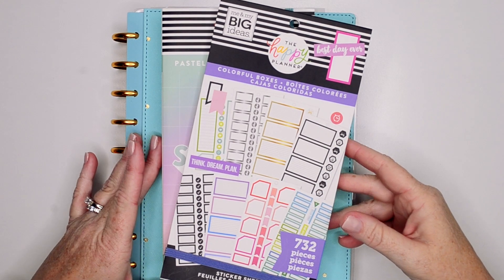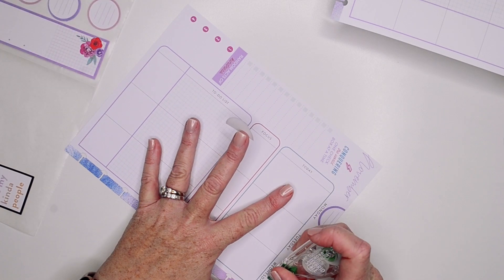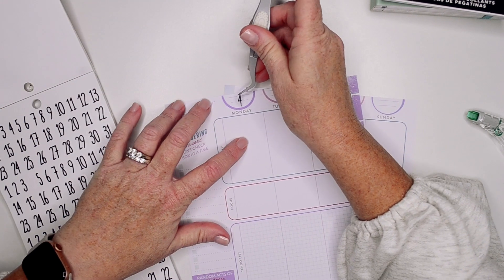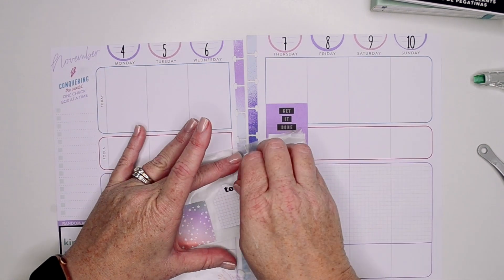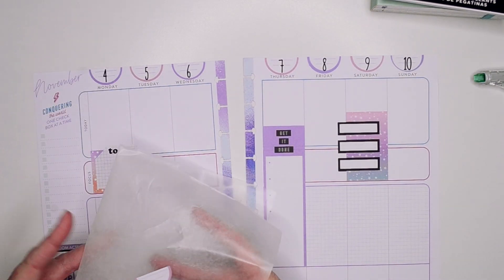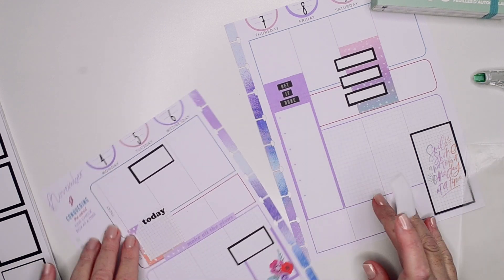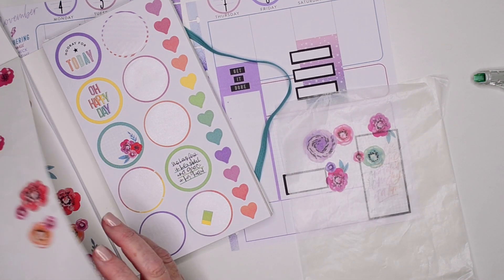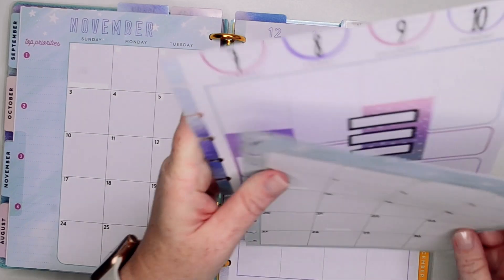Encourager Layout | Happy Planner | Plan with Me | Social Media Planner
Hey Guys!
In this video I'm planning in my Encourager layout Happy Planner for the week of November 4-10, 2019. Enjoy!

Planners and Supplies:

Home Extension Pack (meal plans)
Pastels Mega Sticker Book
New Faith Planner
Teacher Planner
Green Slice Tool/Exacto
Washi Tape

Filming Equipment:

Nikon D3100
Nikon D3100 AC Power Supply
CamLink Live Recording Viewer
Microphone Stand
Camera Mount for Mic Stand